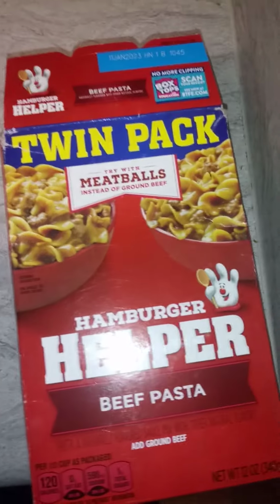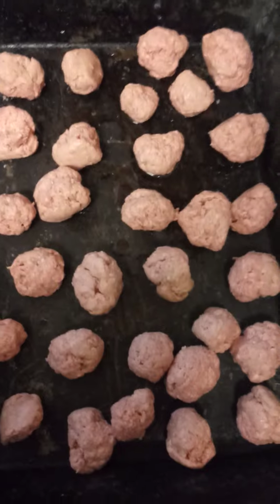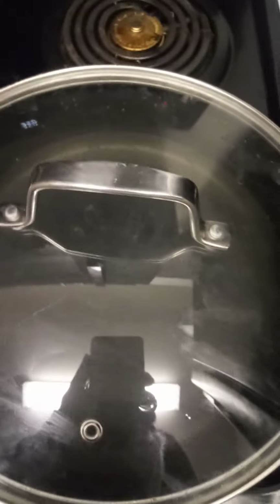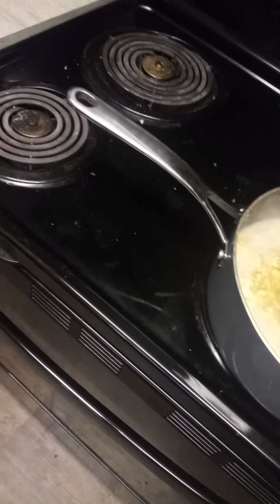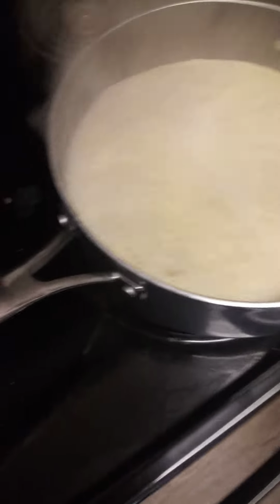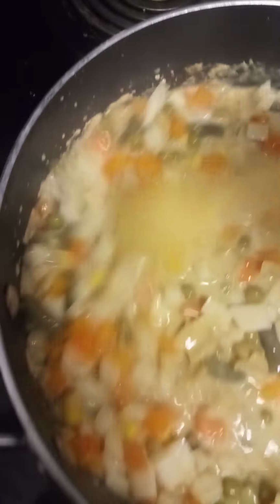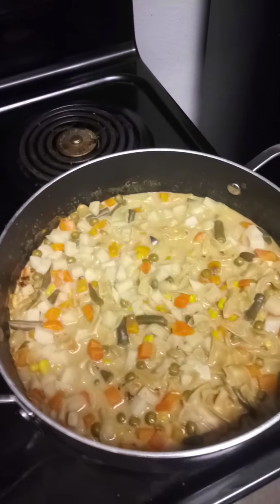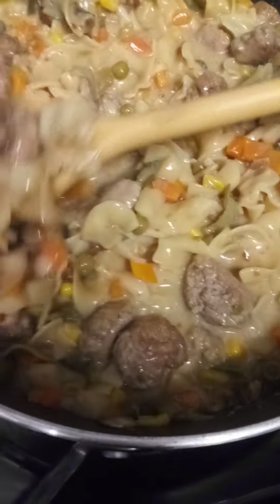Beef (or turkey) Pasta